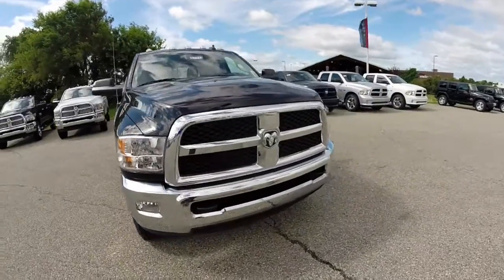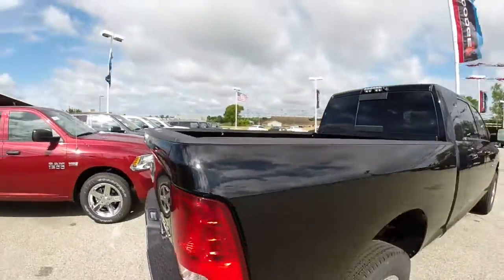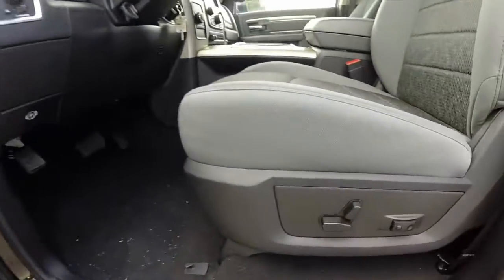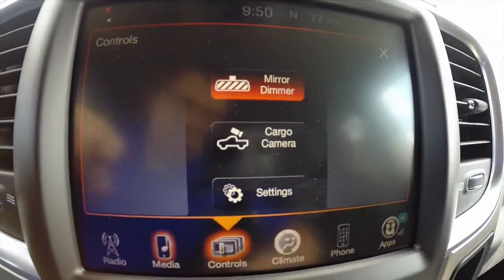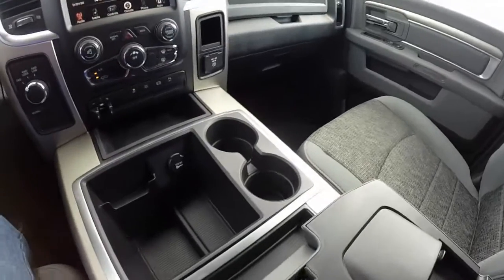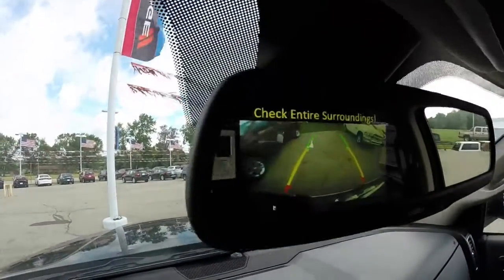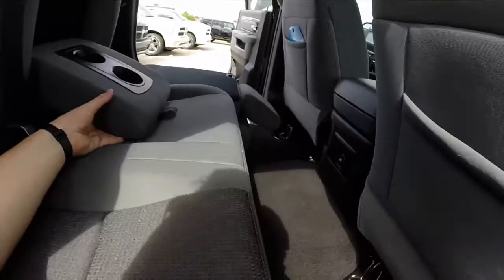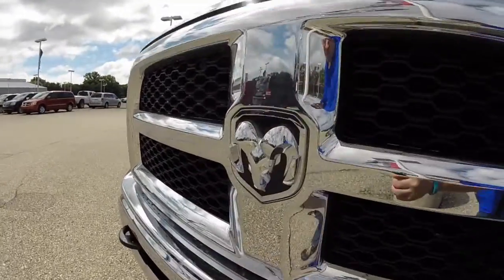2014 RAM 2500 SLT Mega Cab| Cummins Diesel